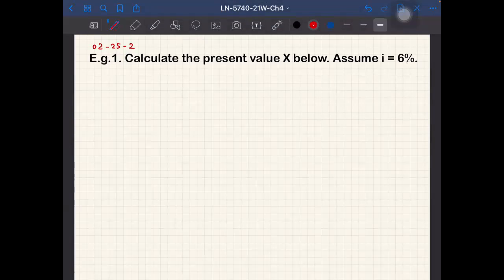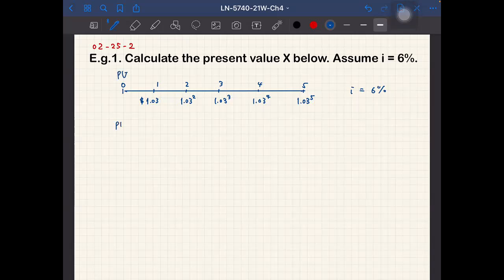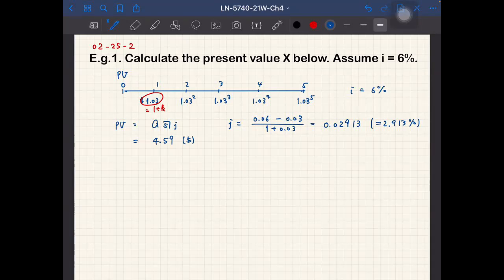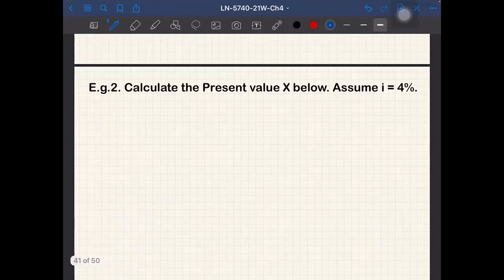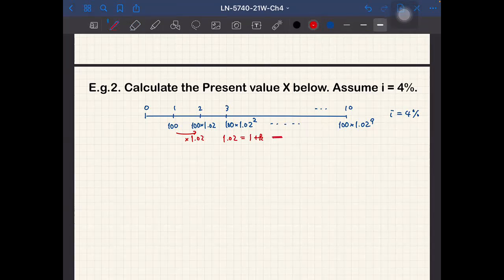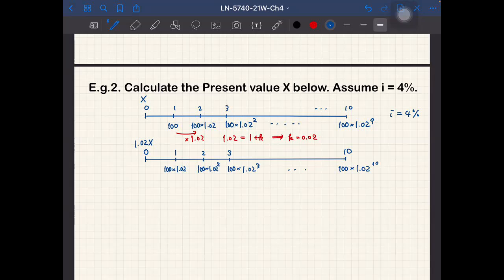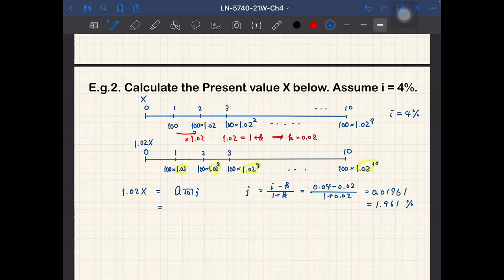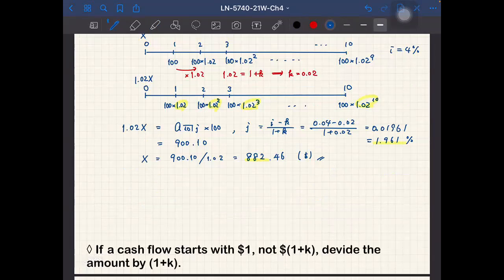5740-21W-02-25-2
4.j Geometric progression - Examples 1 & 2